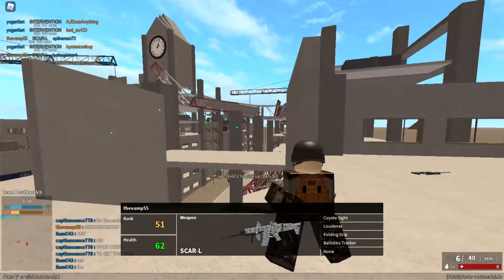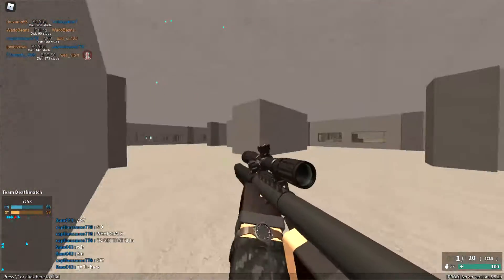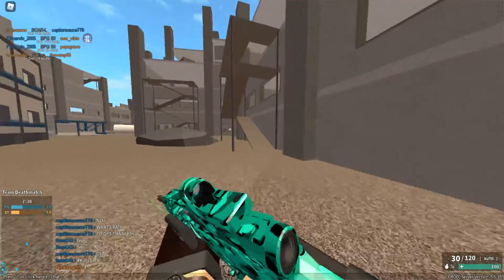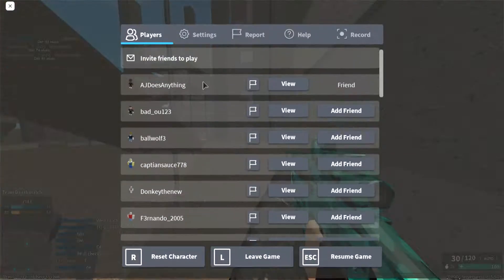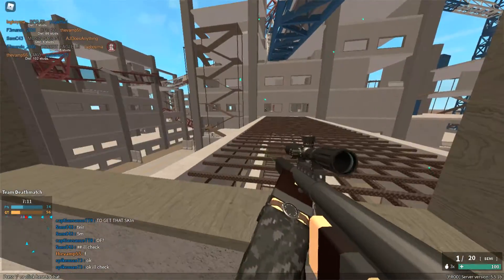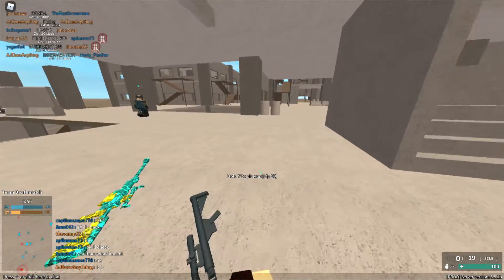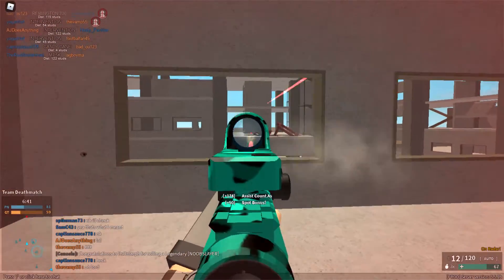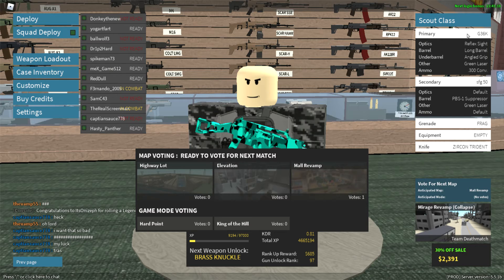How to never reload with the BFG/SFG in Phantom Forces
Its ez

TAGS (DONT WORRY BOUT THIS): roblox phantom forces,roblox,phantom forces,phantomforces,PF,Phantomforceshacks,phantom forces hacks,PhantomForces,Roblox,RobloxPhantomForces,Robloxhacker,Arsenal,Call fo Duty,FPS,pf,phantomforces,PF,arsenal,robloxpf,phantom forces oscar,oscar phantom forces,pf oscar,oscar pf,phantom,forces,Phantom Forces,phantom forces script,phantom forces montage,godstatus,godstatus g36,g36k phantom forces,thor